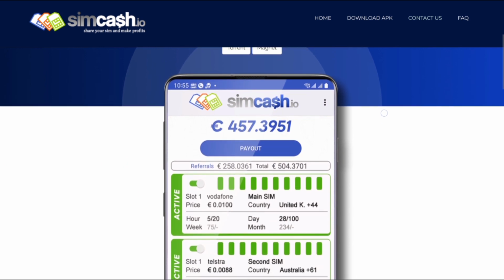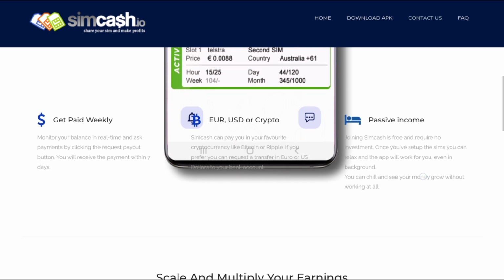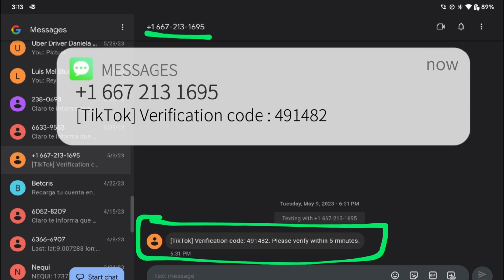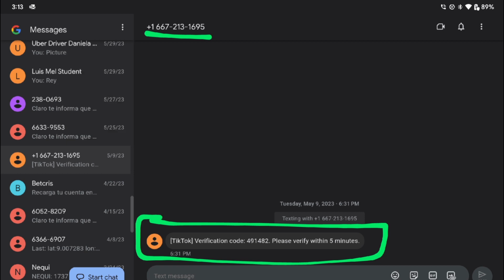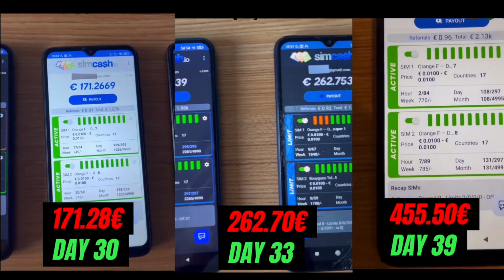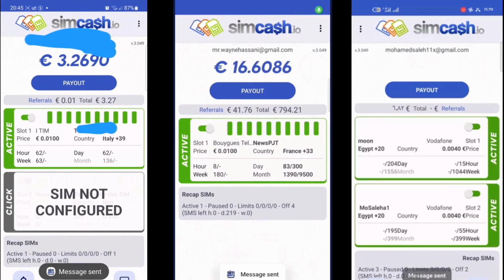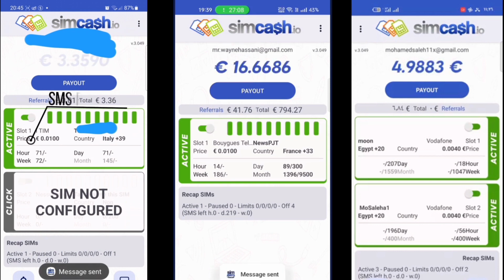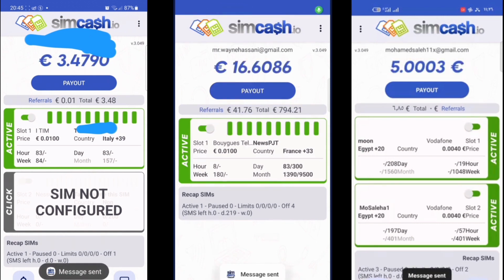📢 HOW TO MAKE MONEY DAILY WITH YOUR UNUSED TEXTS SMS 📳📶📨 ? (PROOFS✅+ SIMCASH REFERRAL CODE : X3XNV )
📢 SIMCASH is AN ANDROID APPLICATION 🤖 THAT BUYS YOU 💶 YOURS SMS 📨 TEXTS THAT YOU DON'T USE , totally passively 🛏️ so if you don't use your SMS AT LEAST SELL THEM...💰😀

Simcashio not only REFUND YOUR MOBILE PLAN 📶 but also OFFERS YOU DAILY (5$ to +50$/DAY ) INCOME.. 😳👌

 If you don't believe it, JUST TRY THE APP AND SEE BY YOURSELF...

DON'T FORGET YOUR REFERRAL BONUS CODE 🎁 :  X3XNV   ( this code give you also access to our Private 🔐 Telegram Chat Group/ Channel + DISCORD server to explain you how to configure the app 🔧🪛 , put the bests secrets settings ⚙️ for durability and avoid blocking or unblock sim card , how to order sim cards infinitely 🤫 , be advised by others experienced SimCash users from your country 🌎 directly in ours chat groups )